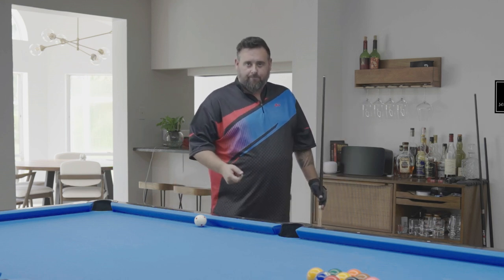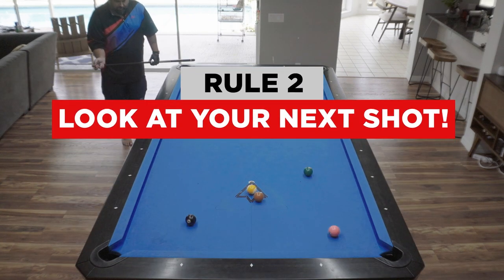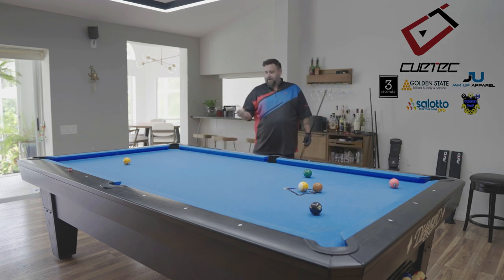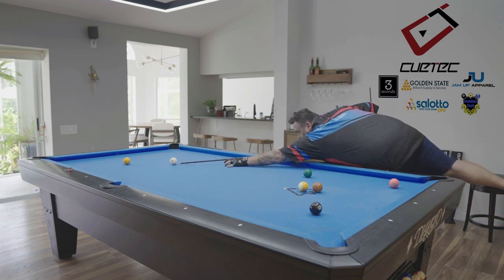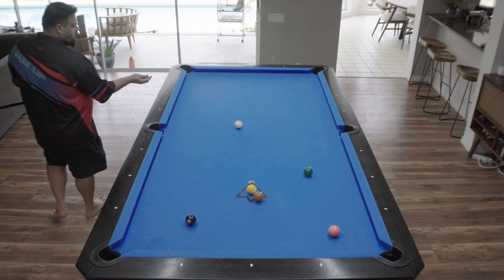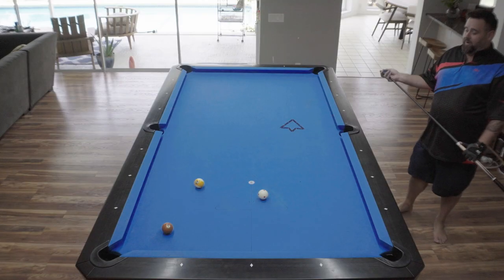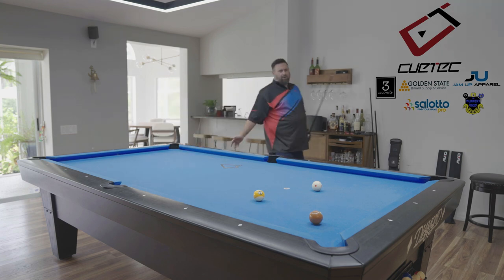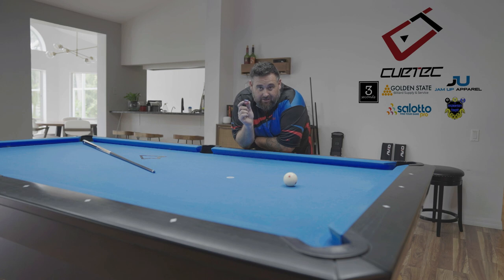JUST THE TIPS - POSITION REFERENCE LINES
Improve your position play by staying on the right side of the ball. This clever hack, using a piece of chalk, can help give you the visual you need.